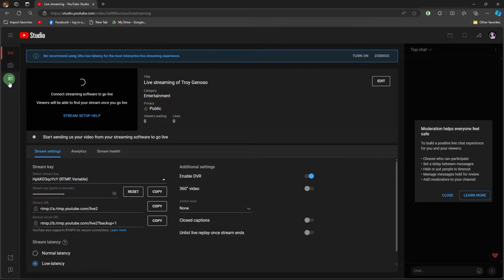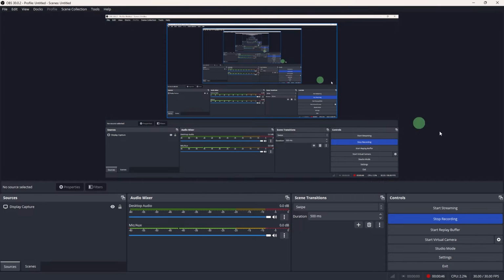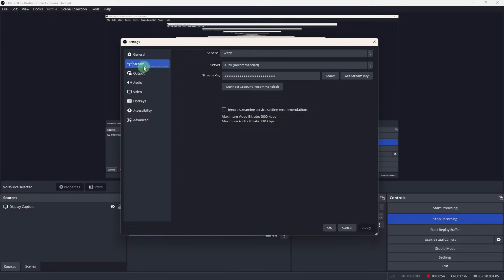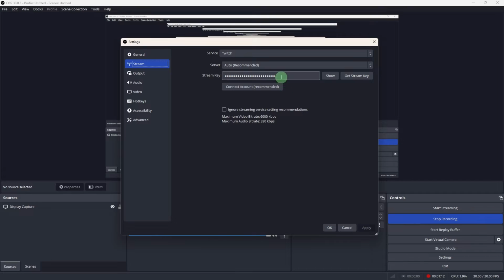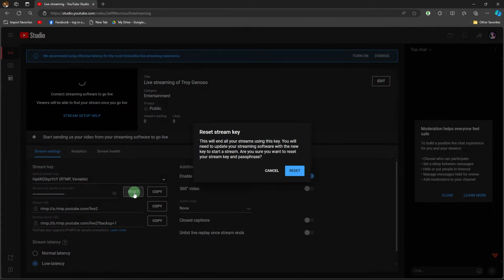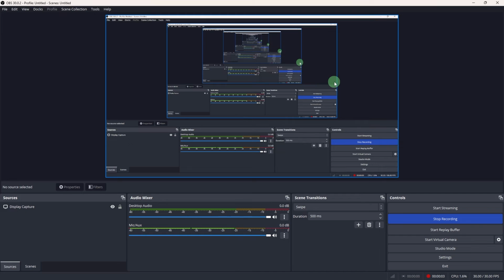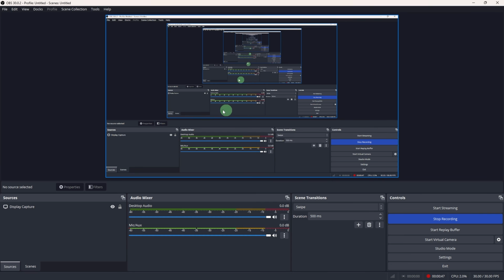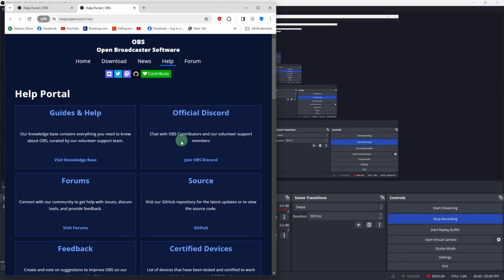How To Fix Your Stream Key On OBS (Quick & Easy)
This video will teach you how to fix your stream key on OBS. Follow along with each step and you will learn how to fix issues with syncing OBS with your Twitch stream key.